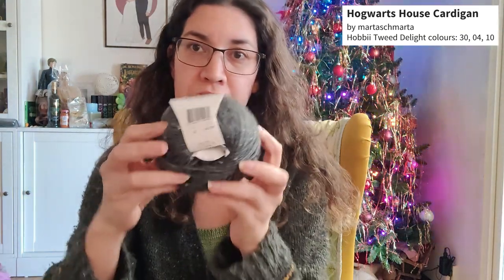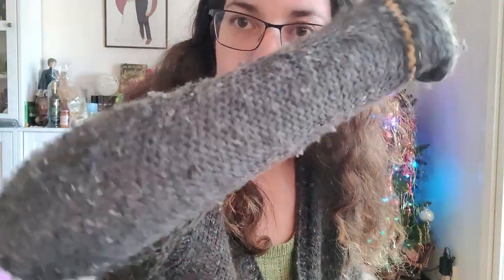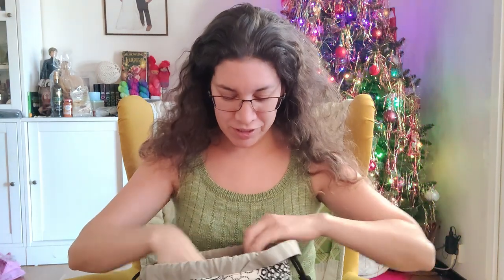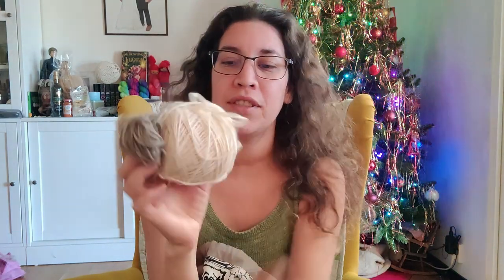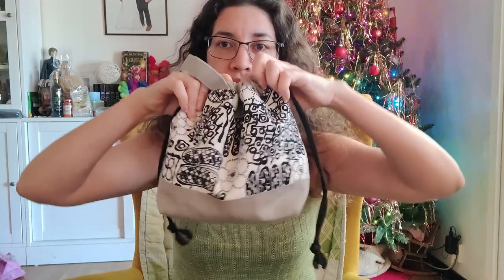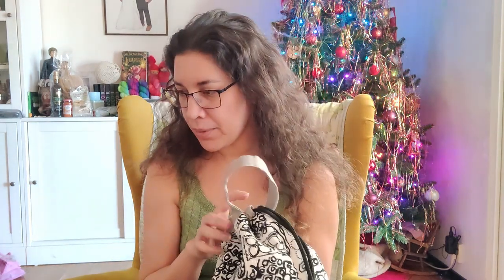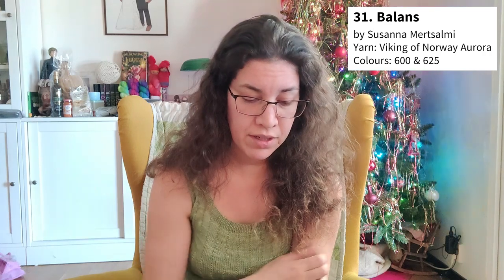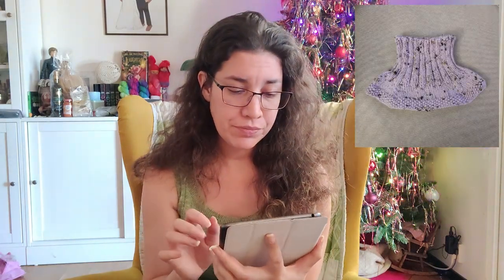Made by Zudrazil - Episode #1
Hello fellow crafters. My name is Linda and this is my channel for all my crafty stuff. Mostly knitting, but sometimes crochet and sewing projects will be shown and talked about.